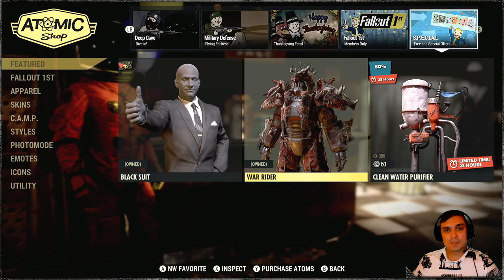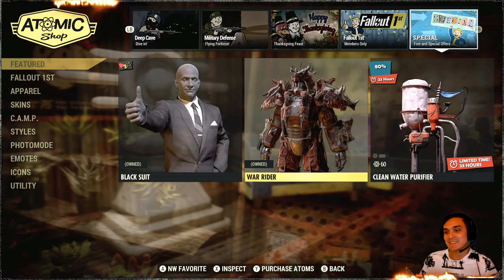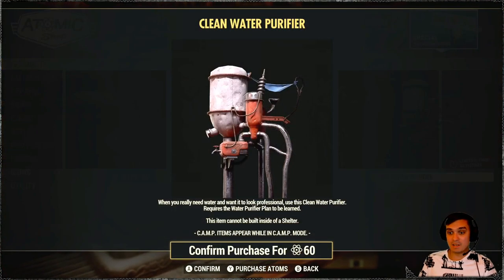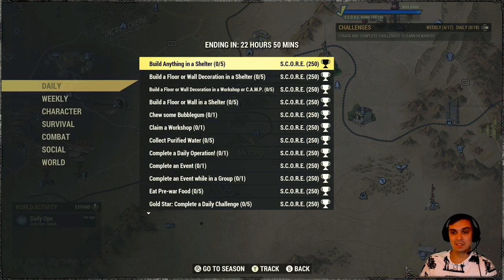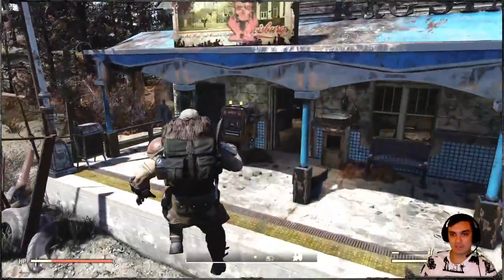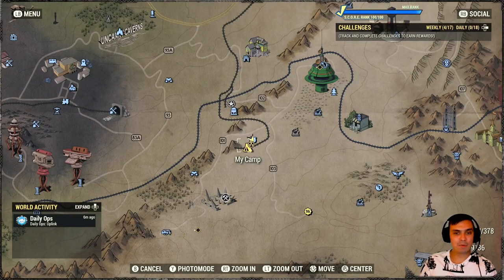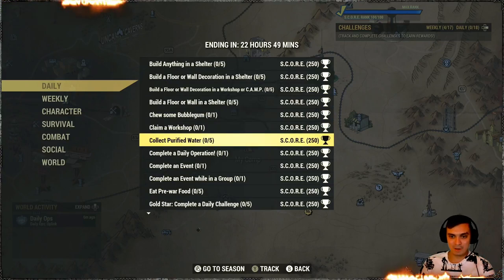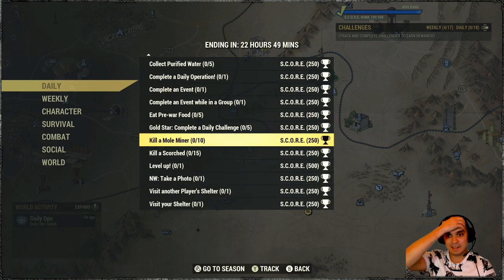Fallout 76 Atomic Shop Offers War Rider and Clean Water Purifier - I Got a New Plan for Daily OP